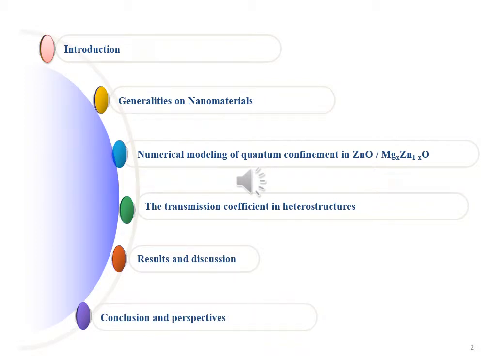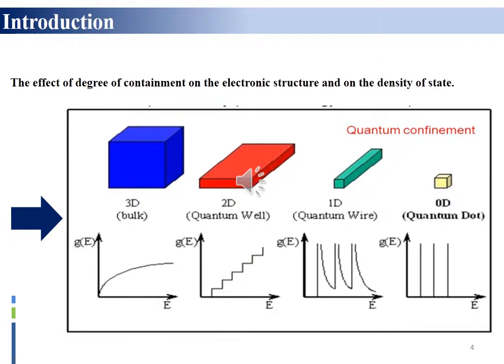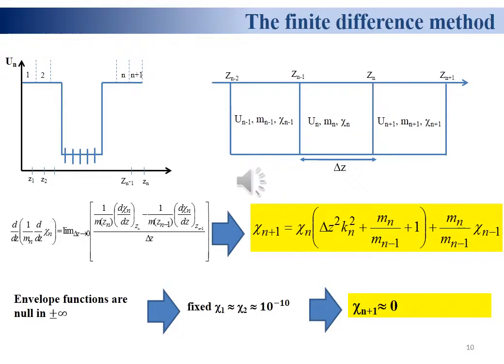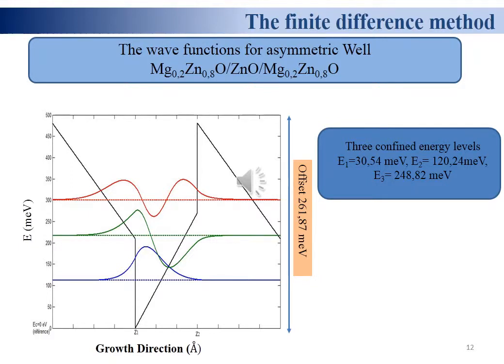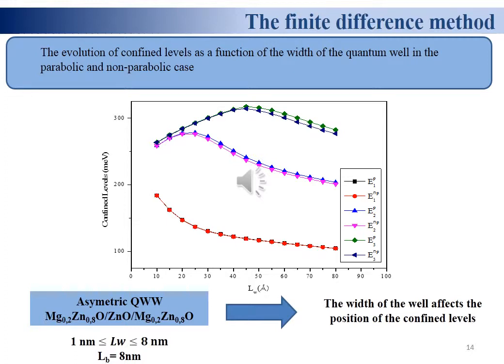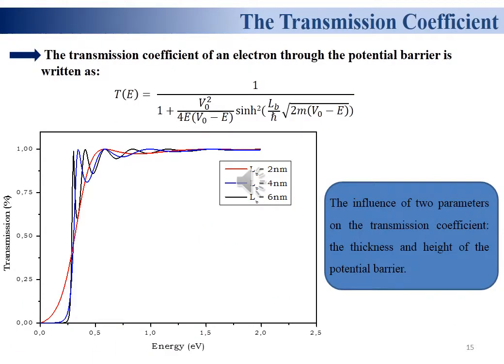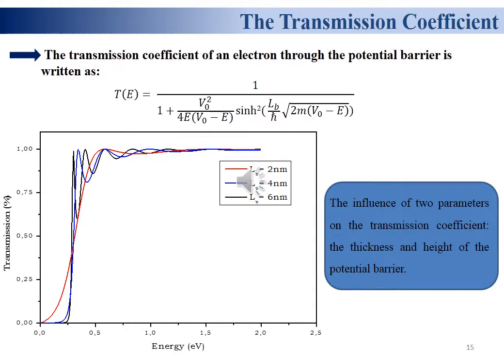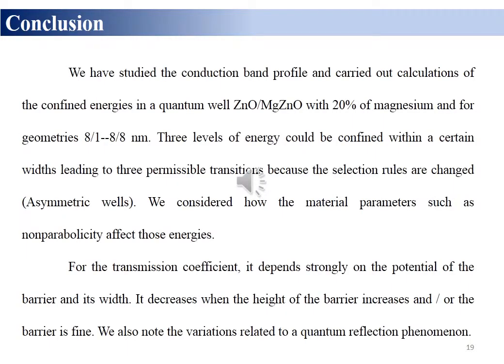III- Speaker8: Mr. Y. Chrafi